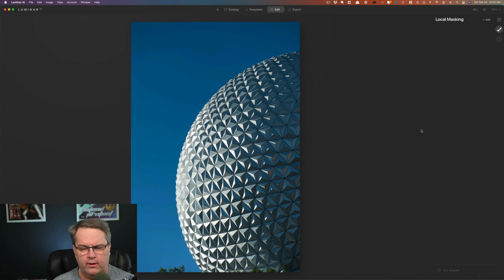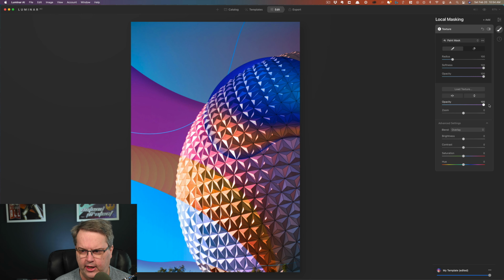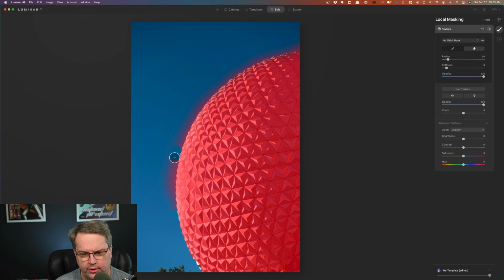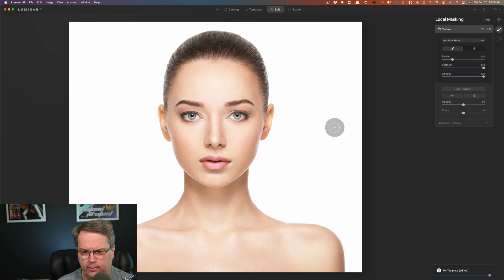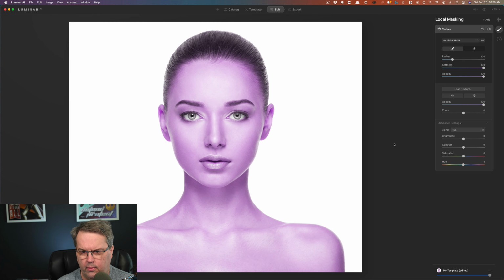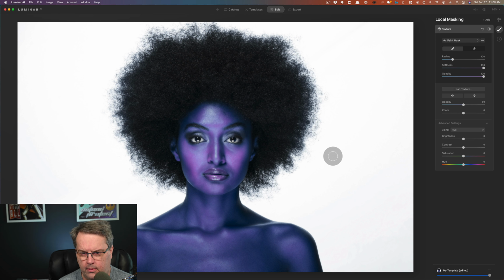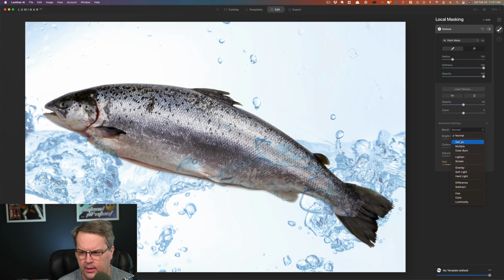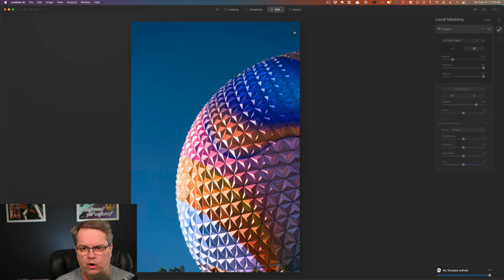Get CREATIVE in Luminar AI (easy with Blend Modes)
Here's an easy way to get creative in Luminar AI using Blend Modes in Textures. You can replace colors or overlay patterns on your subject, or place them behind your subject.

I'll show you how you can do it quickly and easily with different subjects and where to find some interesting textures to use.

I found the ones used in this video while searching for "desktop background" or "abstract background."

PHOTOGRAPHY SOFTWARE

PHOTOGRAPHY EDUCATION

Timestamps
0:00 How to get creative with Luminar AI using blend modes
0:12 Introduction
0:45 Putting color and design on Spaceship Earth
3:36 Changing skin color (light skin)
5:05 Changing skin color (dark skin)
5:42 Applying a pattern to skin
6:36 Putting a fish on a background pattern
7:34 Recap
8:49 End Card